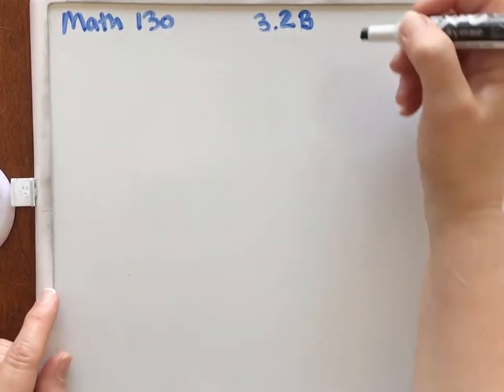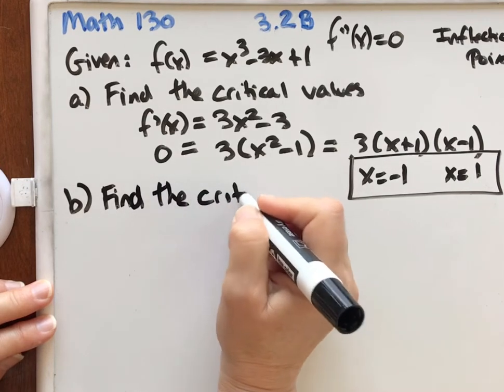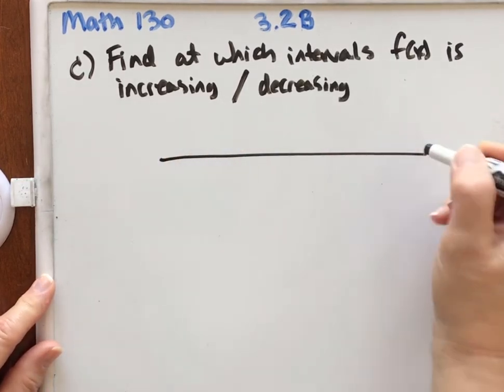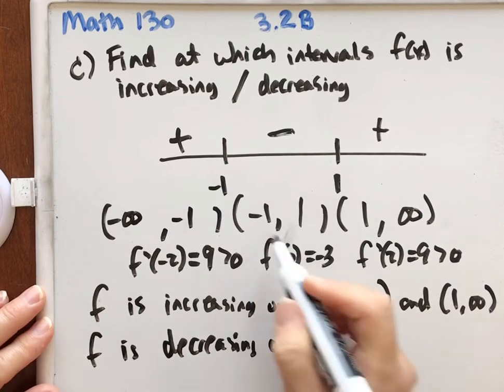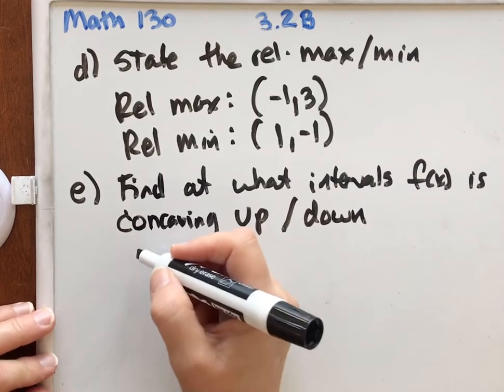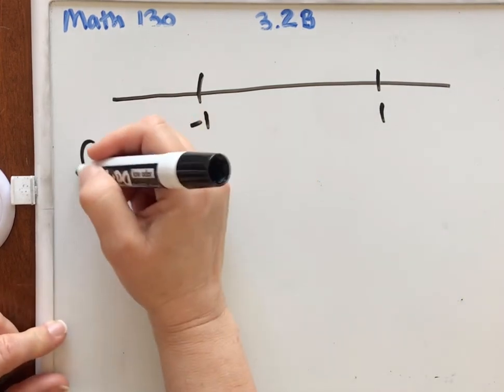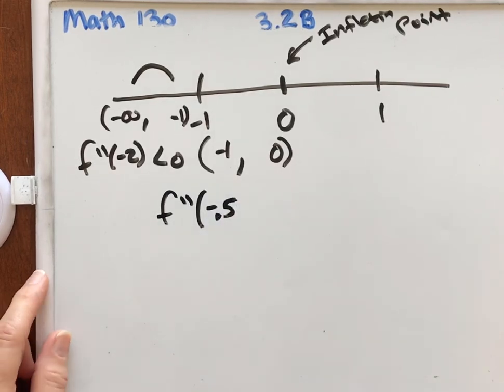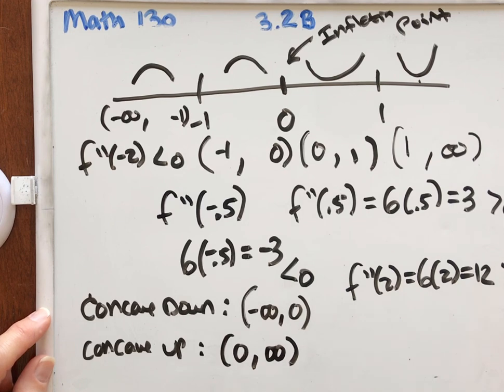3.2 B Math 130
CSUF Calculus -  Graphing with f ‘(x) and f  ‘ ‘(x)